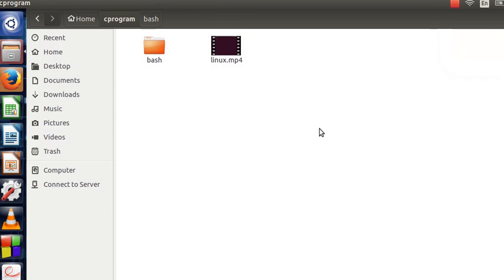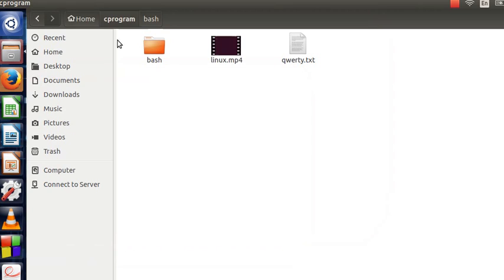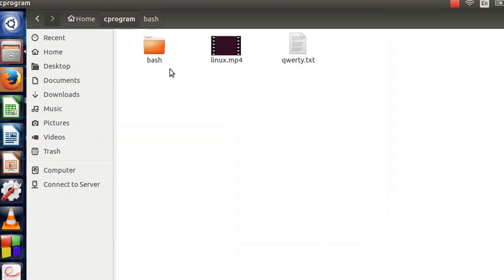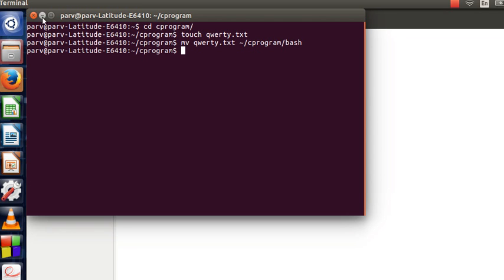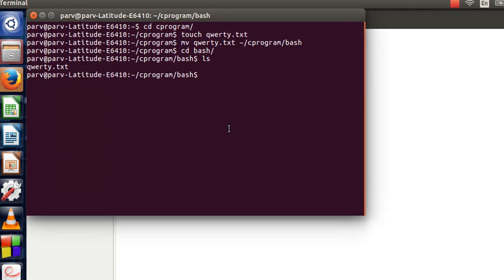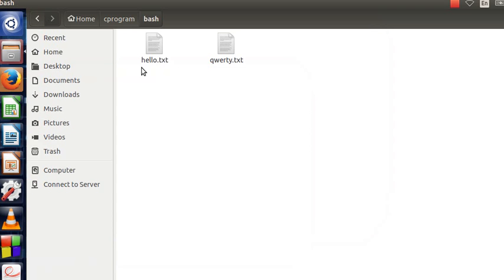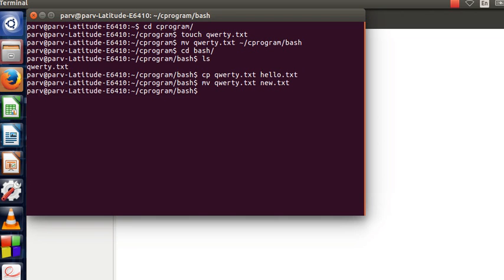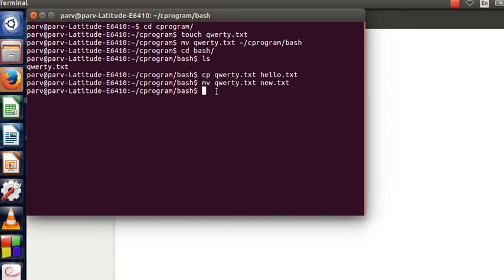File Management in Linux - Copy , Rename , Move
In this video , you will learn how to manage files using the linux terminal . How to copy , move and rename files will be very easy after watching this video that you'll start working with terminal for such operations rather than GUI of any Linux OS you are using .